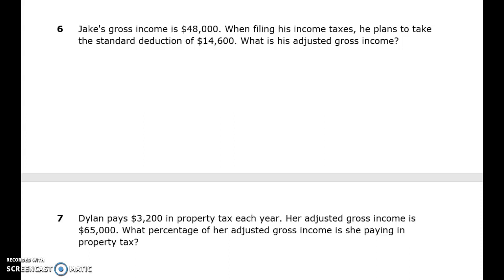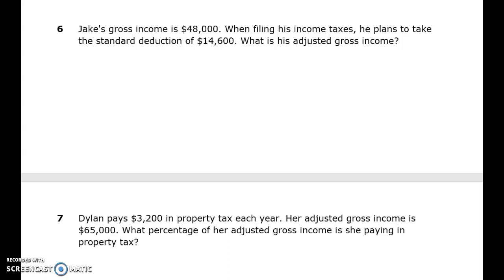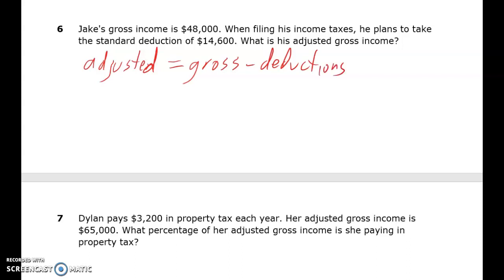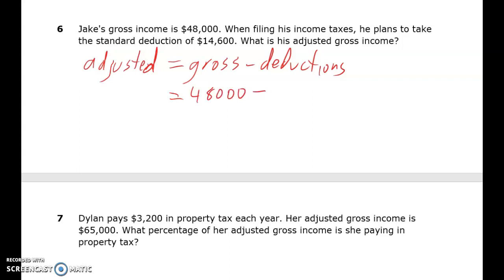Unit 5 Retest #4